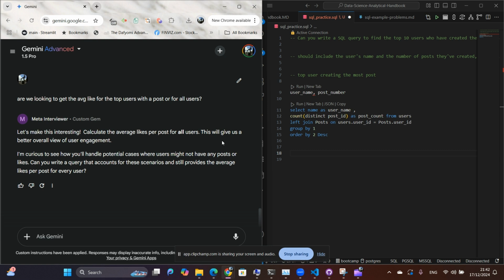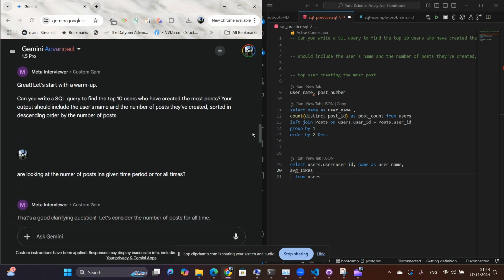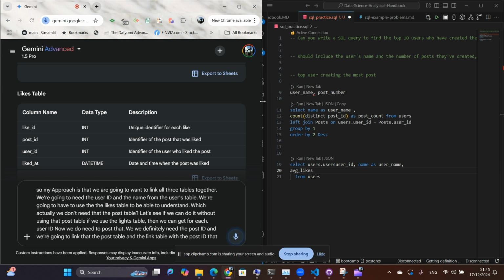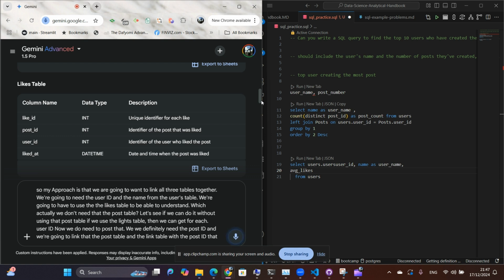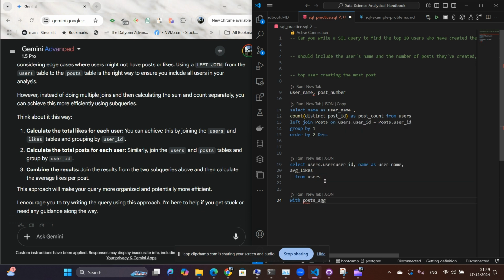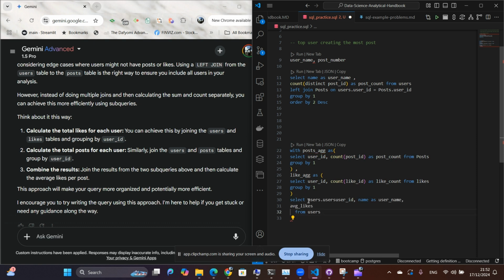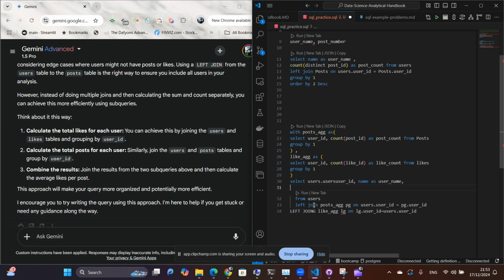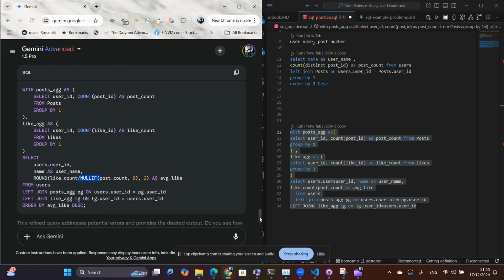SQL for Data Science: Mock Interview with Gemini (Meta Prep)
Get ready to crush your Meta Data Science interview! In this video, I tackle a real SQL interview question, using the powerful Gemini AI as my interviewee. We'll dive deep into the problem-solving process, highlighting key areas where candidates often stumble.

Here's what you'll gain:

Real Interview Experience: See how to approach a typical SQL question asked in Meta Data Science interviews.
Gemini's Insights: Benefit from Gemini's advanced AI capabilities as it provides responses and helps analyze the problem.
Expert Commentary: I'll break down the solution step-by-step, emphasizing best practices and common pitfalls.
Focus on Key Areas: Learn what Meta interviewers look for in your SQL code and how to demonstrate your skills effectively.
Tips and Tricks: Discover strategies to optimize your queries and impress your interviewers.
Whether you're a seasoned data scientist or just starting your journey, this video will equip you with the knowledge and confidence to ace your Meta SQL interview!